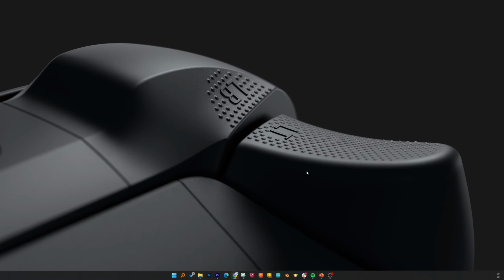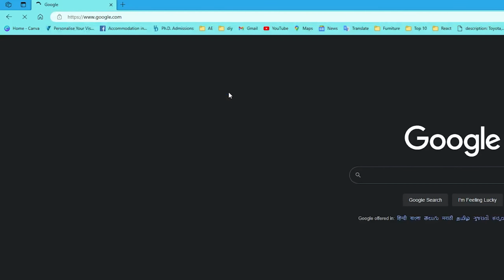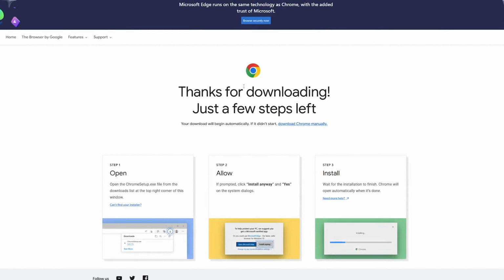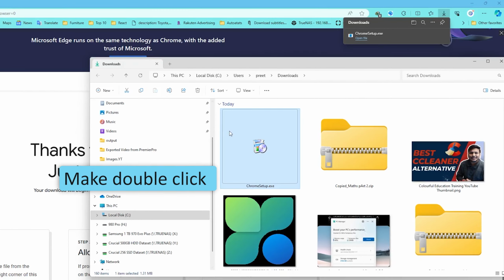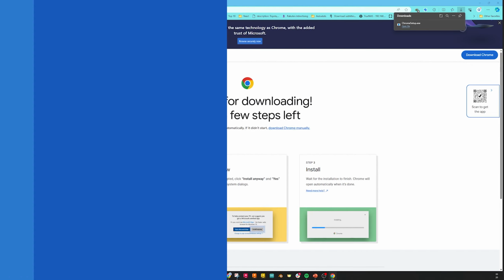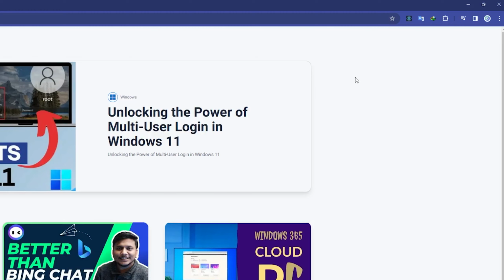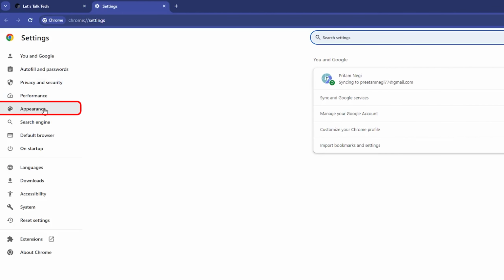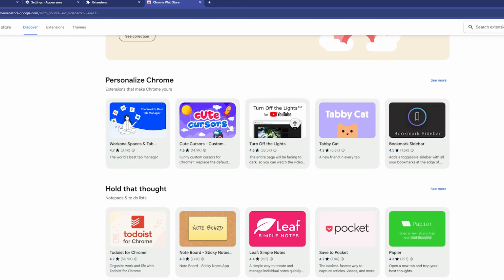How to Download and Install Google Chrome on Windows 11 | Complete Installation and Customization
In this easy-to-follow tutorial, we'll show you how to download, install, and set up Google Chrome on Windows 11. Perfect for beginners or anyone switching to Chrome, this video guides you through each step for a hassle-free experience.
Your support keeps us motivated to bring more great tutorials your way!

📌 TIMESTAMPS📌
00:00 - Introduction and Overview of Google Installation
00:28 - Download and Install Google Chrome
02:46 - Google Chrome Customization
04:39 - final Thought and Review